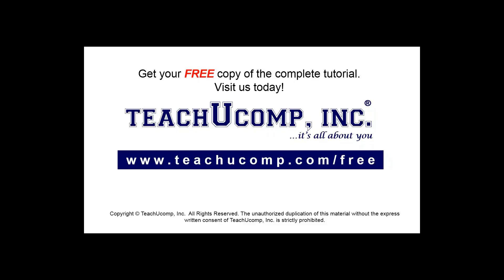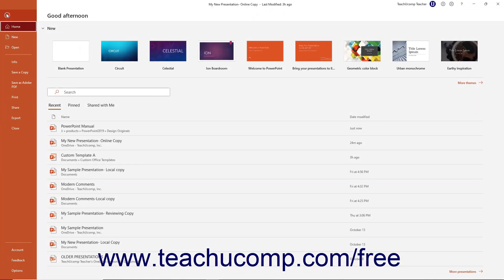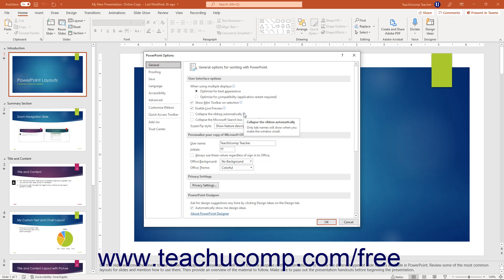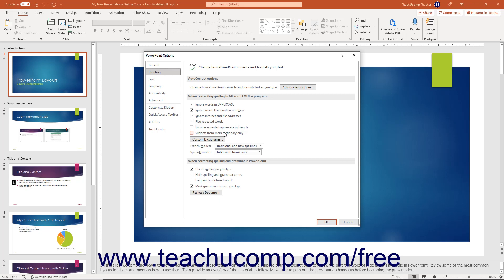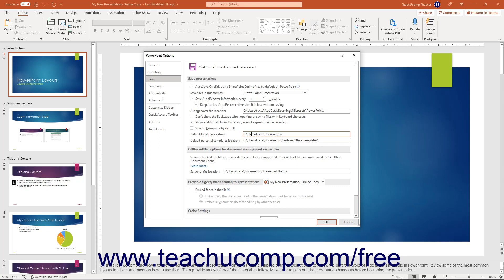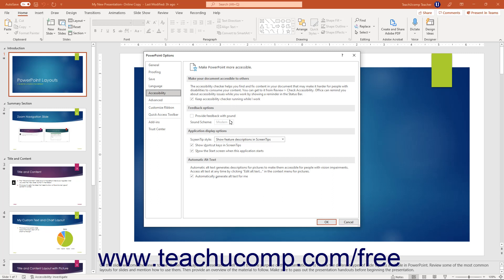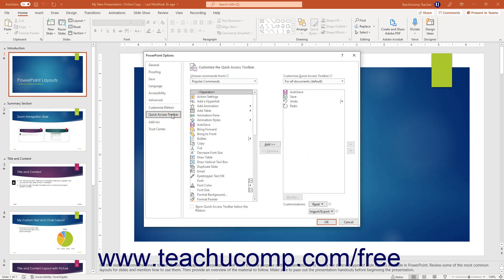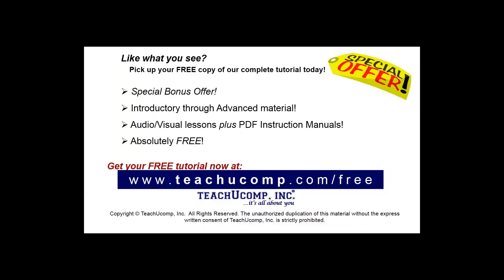Learn How to Set PowerPoint Options in Microsoft PowerPoint 2019 & 365: A Training Tutorial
Learn how to set PowerPoint Options in PowerPoint 2019 & 365 A clip from Mastering PowerPoint Made Easy.